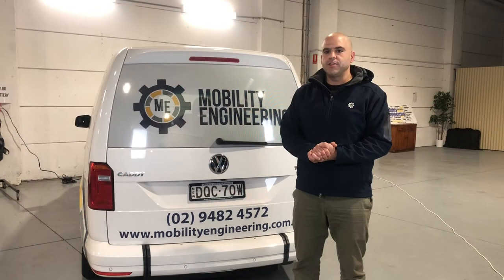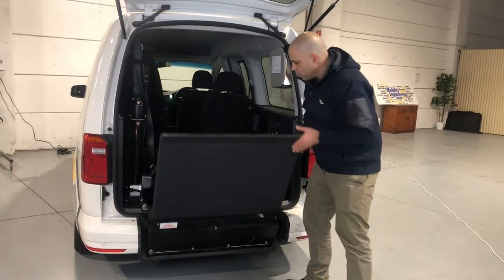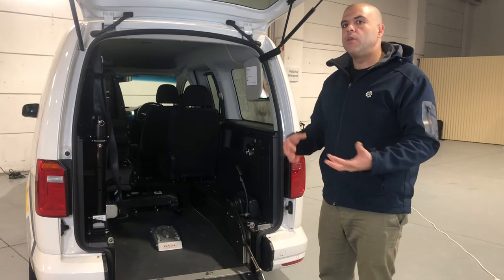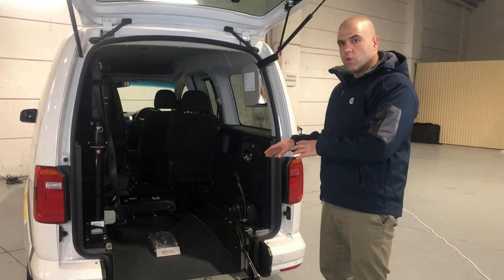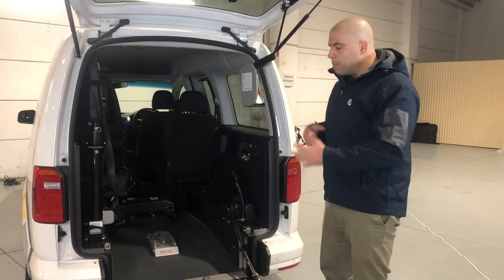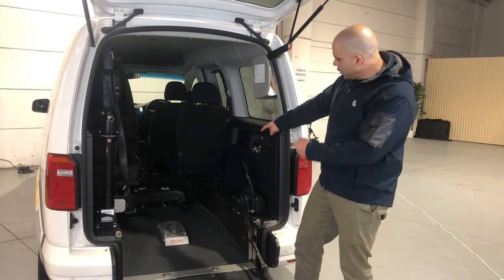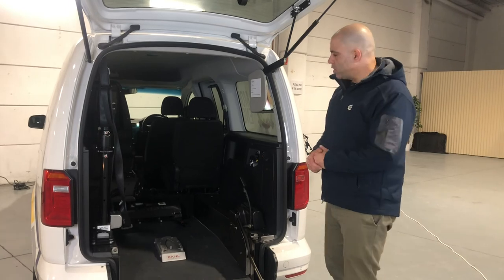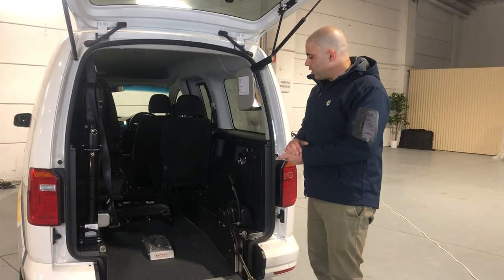WAV Kit - Product Video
Welcome to one of our Mobility Engineering Product Videos!

We supply some of the best mobility products in the world and we have taken the time to demonstrate how they function.

If you are interested in any products that are included in our range, get in touch with us and we'll do our best to assist you!